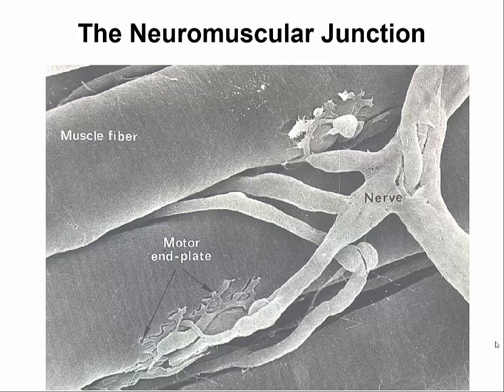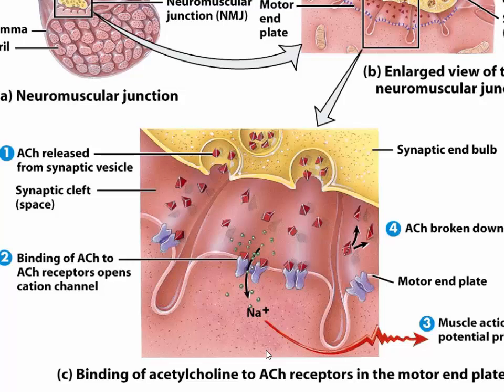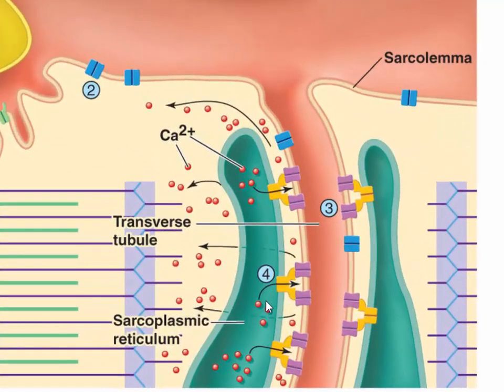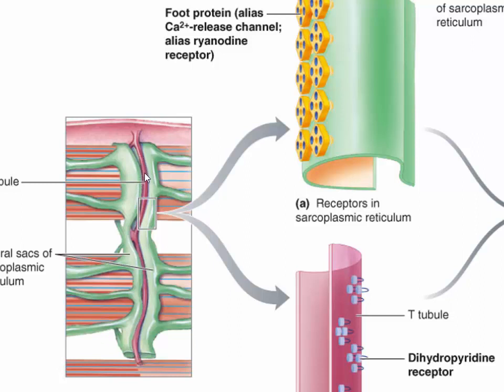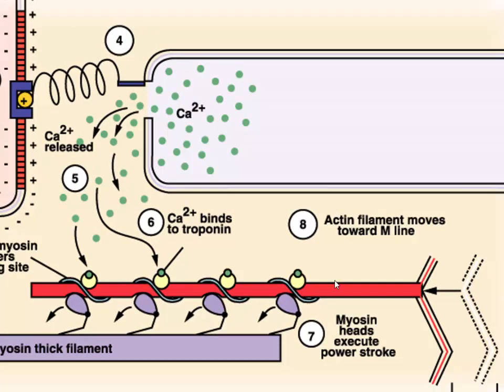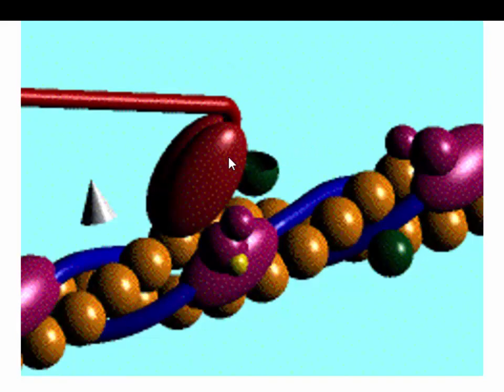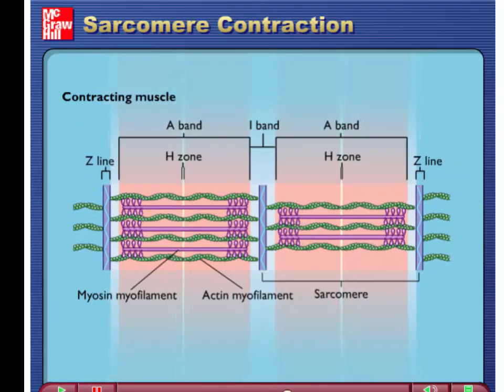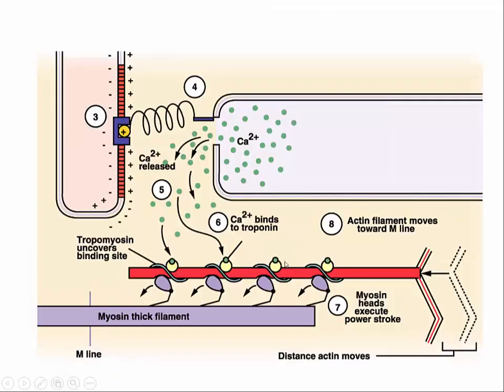Summary of Muscle Contraction